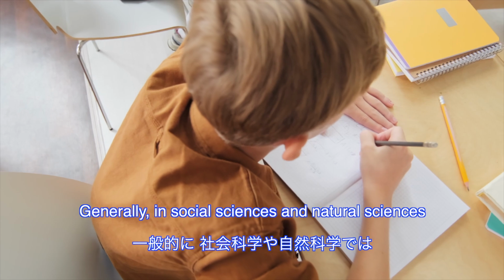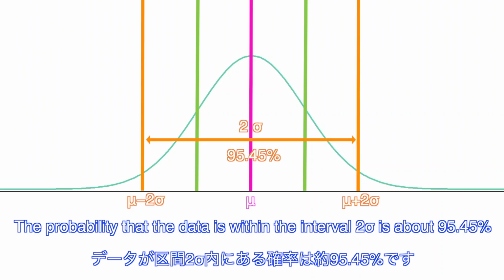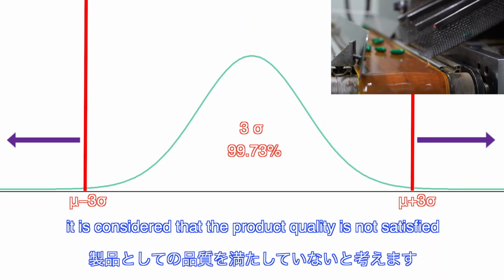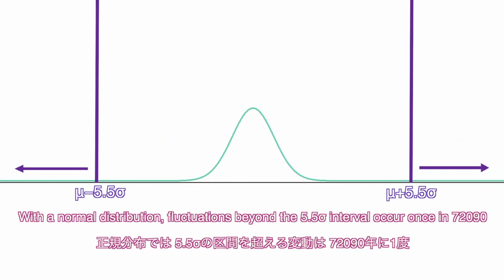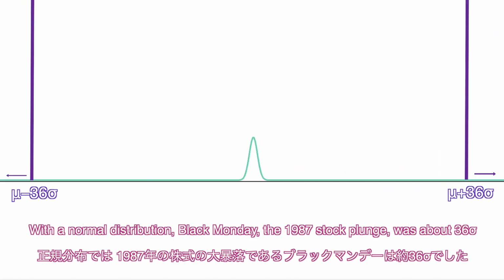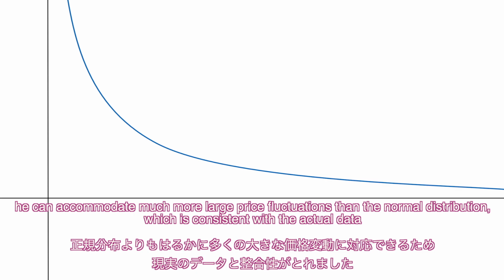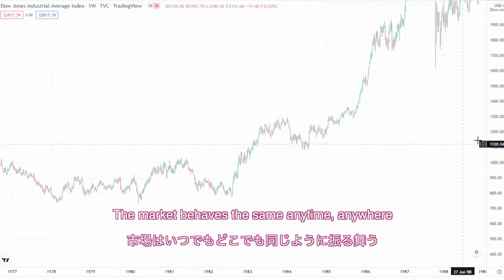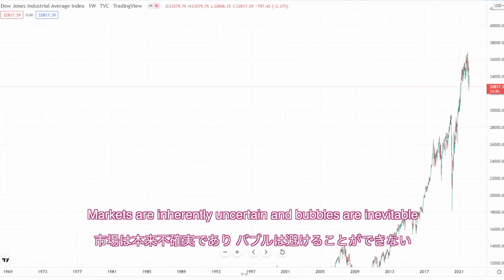マンデルブロによるフラクタル視点の金融市場考察 Benoît B. Mandelbrot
フラクタルの視点から金融市場の動向を観察します。

◆BGM，画像，音声などを下記サイトから使用させて頂いています。